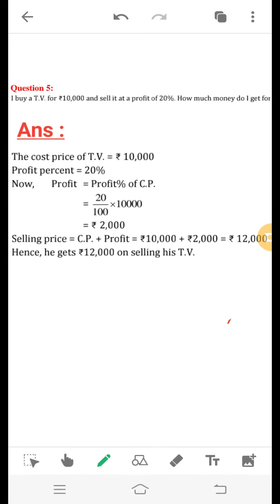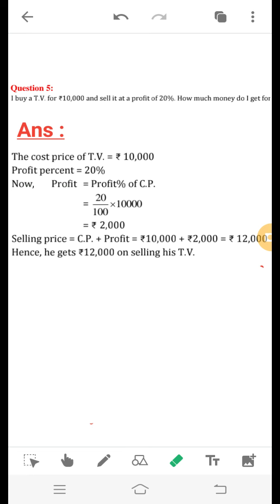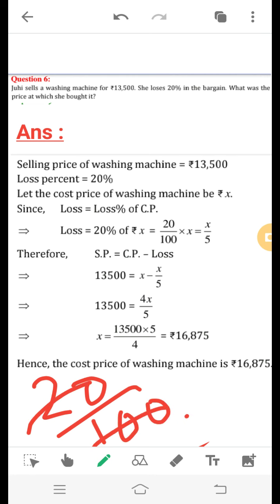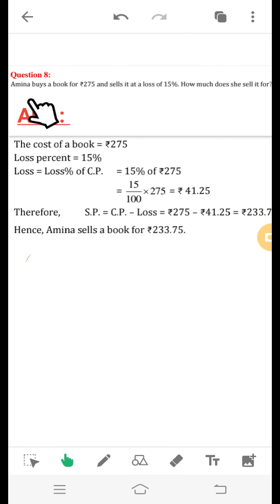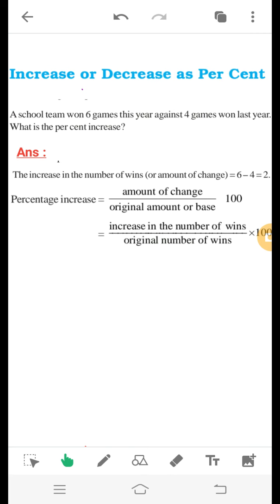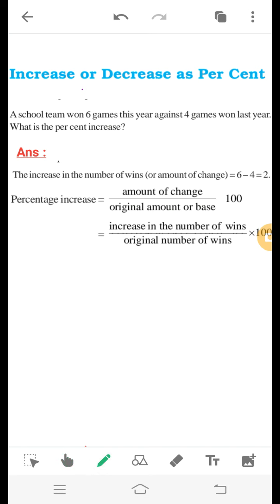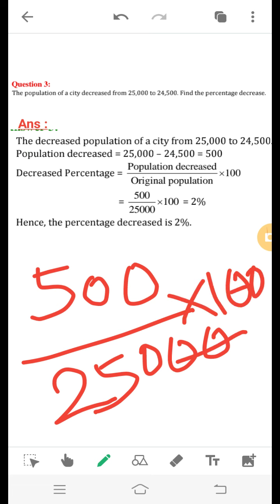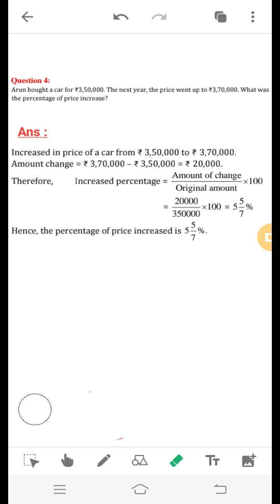Class 7#Chapter 8#Comparing Quantities#